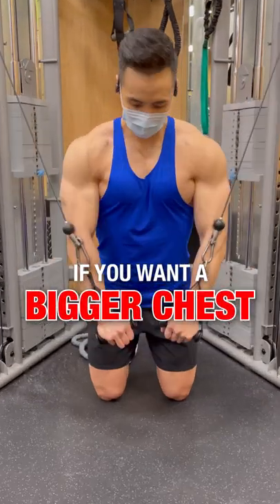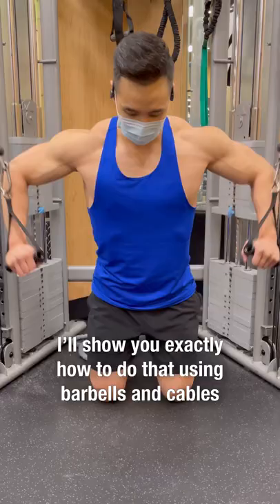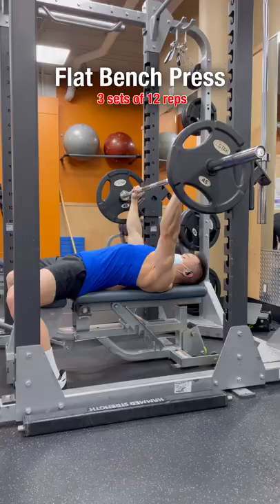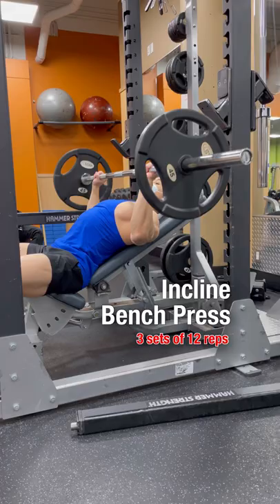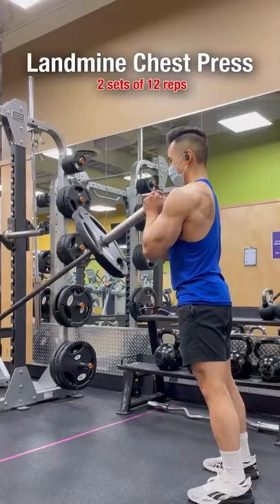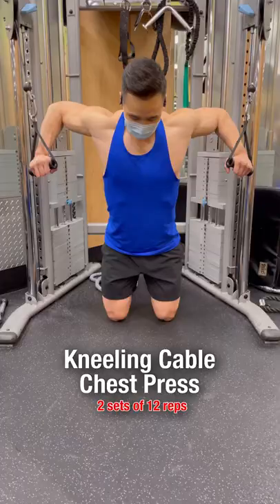Want a BIGGER Chest? DO THESE!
If you want to build a bigger chest, you have to work the upper, middle and lower part of your chest. I’ll show you exactly how to do that using barbells.

To work the middle chest,
do flat bench press (3 sets of 12 reps)

To work the upper chest,
do incline bench press (3 sets of 12 reps)
and landmine chest press  (2 sets of 12 reps)

To work the lower chest,
Do decline bench press  (3 sets of 12 reps)
And kneeling cable chest press  (2 sets of 12 reps)